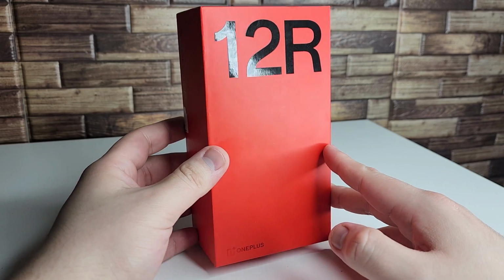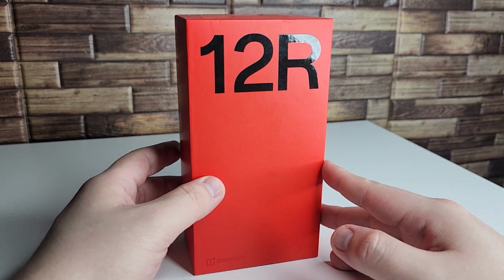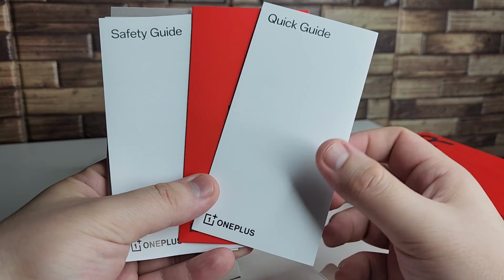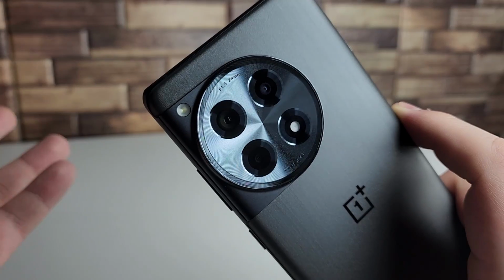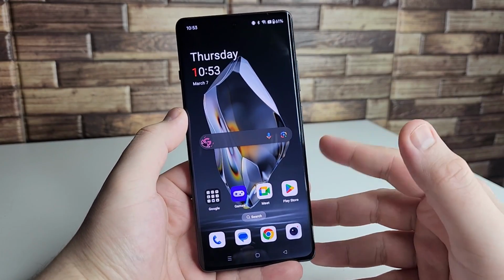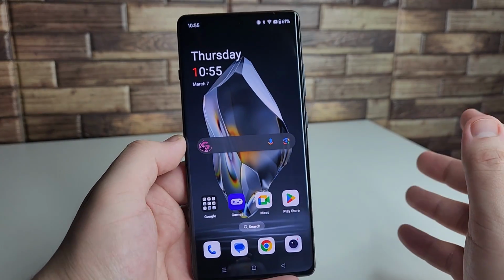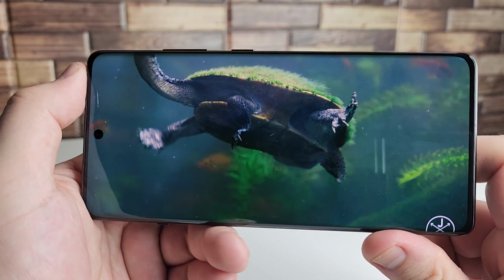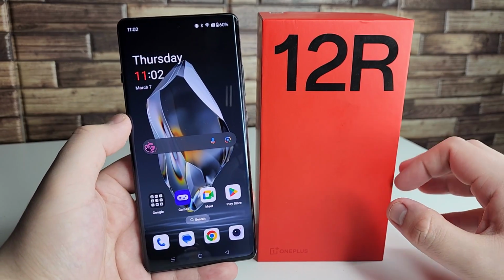OnePlus 12R Unboxing & First Impressions!